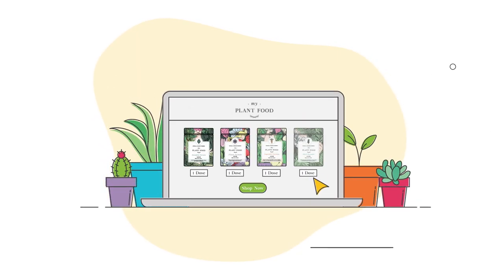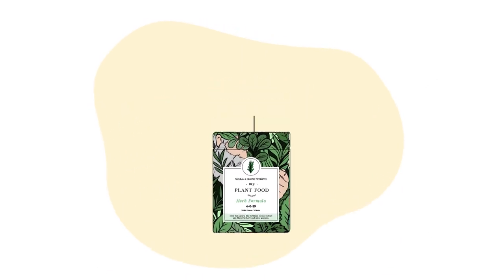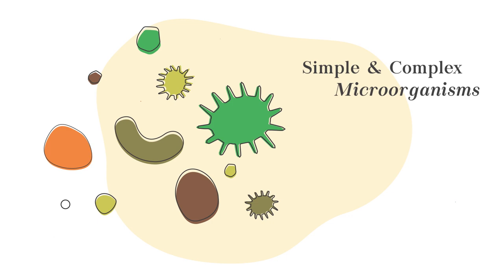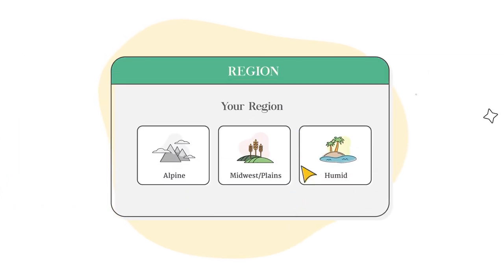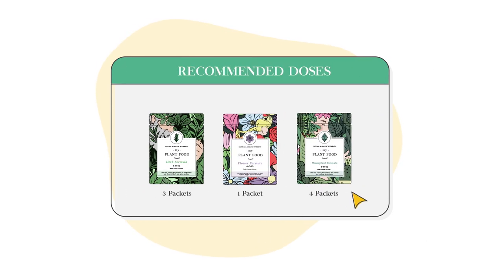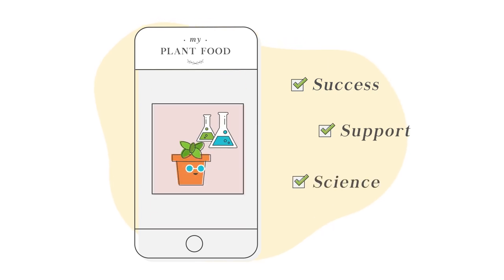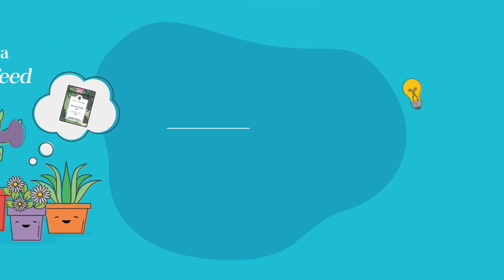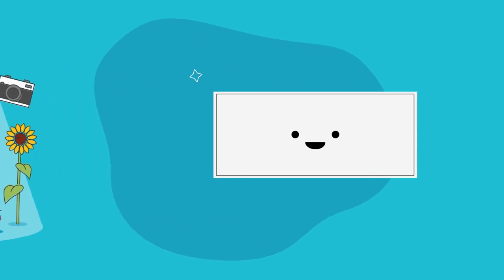My Plant Food - Brand Animation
Production Company: Indevisual (indevisual.co)
Animation: Adam Owens
Graphic Design: Tara Noel